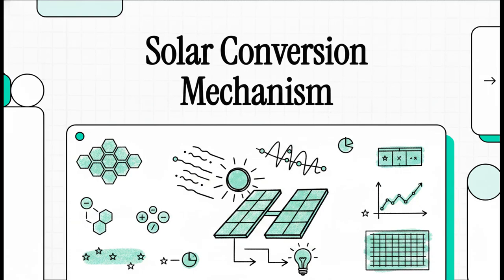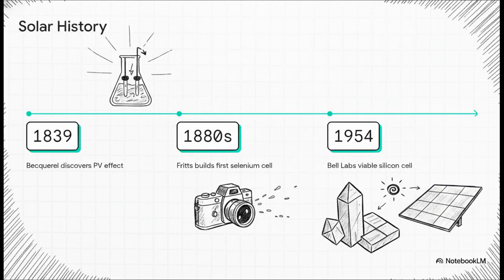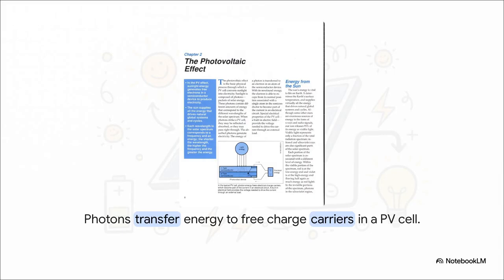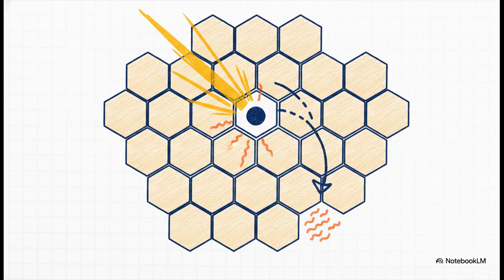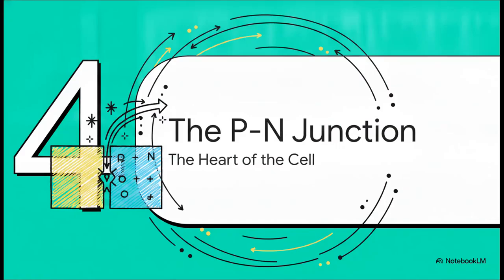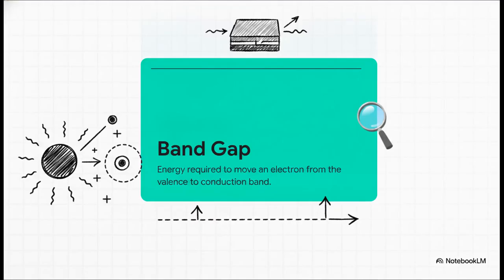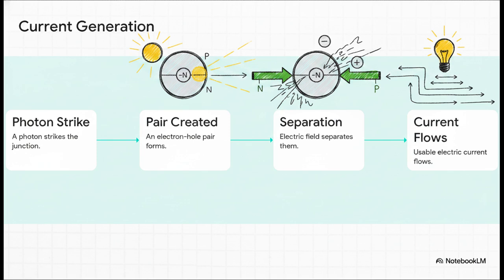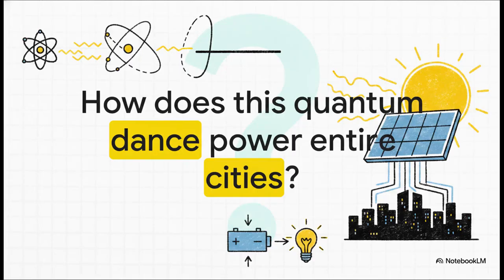How Solar Panels Turn Light into Pure Power!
How Solar Energy Works: Turning Sunlight into Electricity ☀️⚡
Have you ever wondered how a silent sheet of glass and silicon sitting on a roof can capture sunlight and turn it into the electricity powering your home?

In this video, we decode the fascinating quantum physics and engineering behind solar panels and the Photovoltaic (PV) Effect. We’ll take a journey to the atomic level to see how light particles (photons) knock electrons free to generate usable electric current!

⏱️ Timestamps
0:00 – The Magic of Solar Energy

01:10 – Anatomy of a Solar Cell: What’s Inside?

02:30 – Silicon & Doping: N-Type vs. P-Type Semiconductors

04:15 – The P-N Junction: Creating an Internal Electric Field

06:00 – Photons & Electrons: The Photovoltaic Effect

07:45 – How Inverters Convert Direct Current (DC) to Alternating Current (AC)

09:20 – Solar Efficiency Limits & Future Breakthroughs

What You’ll Learn in This Video:
The Photovoltaic Effect: How light particles (photons) hit silicon atoms and knock electrons free from their orbits.

Silicon Doping: How adding tiny amounts of Phosphorus and Boron creates positive (P-type) and negative (N-type) layers inside the cell.

The P-N Junction: How the electric field at the center of a solar cell acts like a one-way valve, forcing freed electrons to flow in one direction.

DC to AC Conversion: How solar panels generate Direct Current (DC) and how modern inverters convert it to Alternating Current (AC) for household appliances.